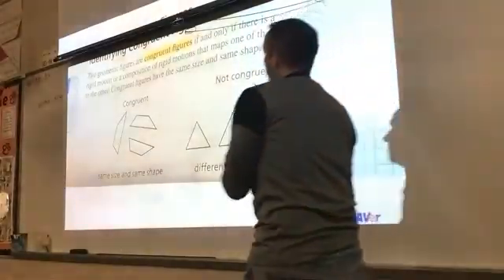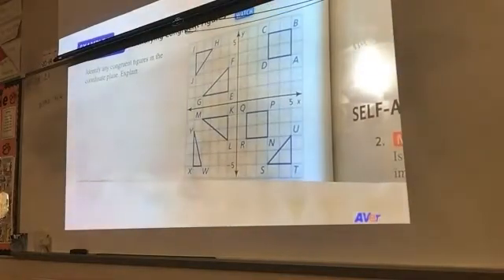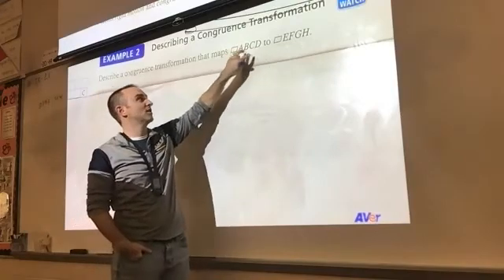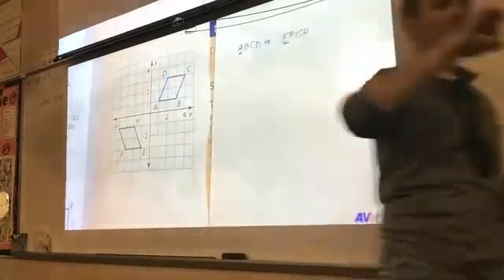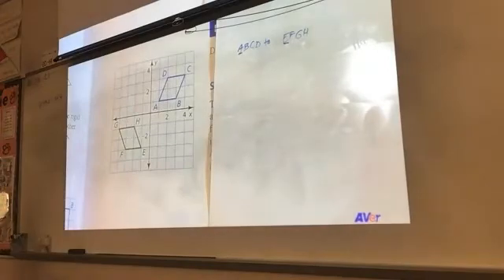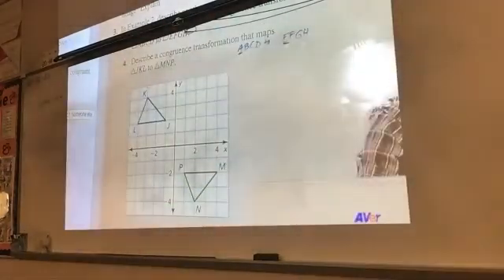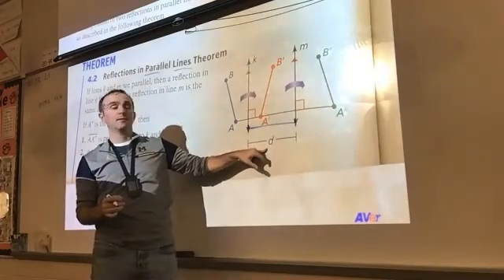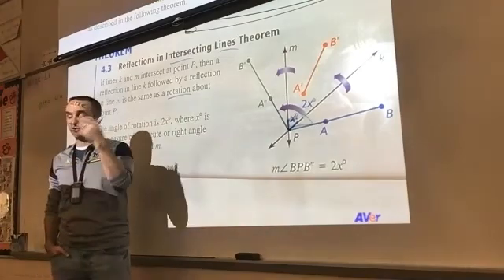Geometry 4.4 Lesson